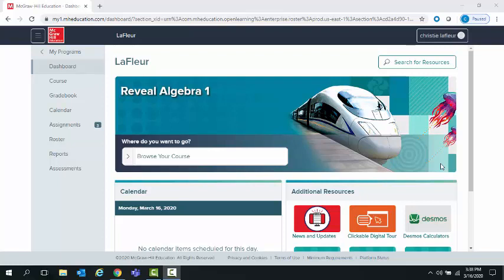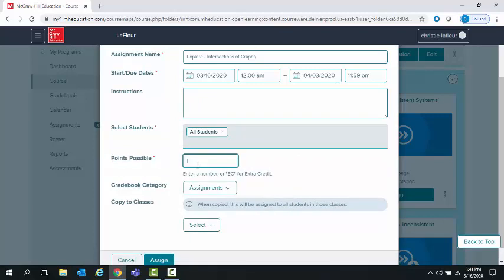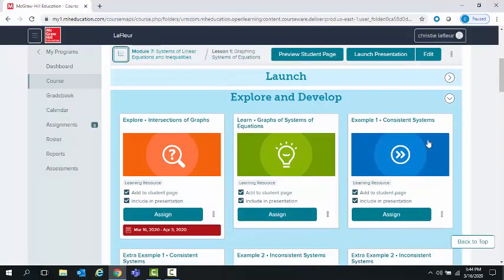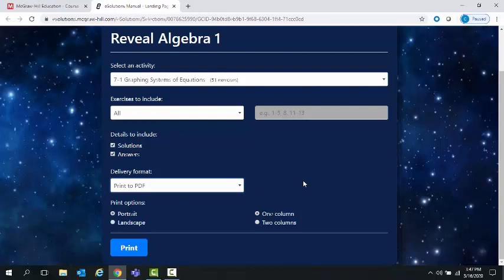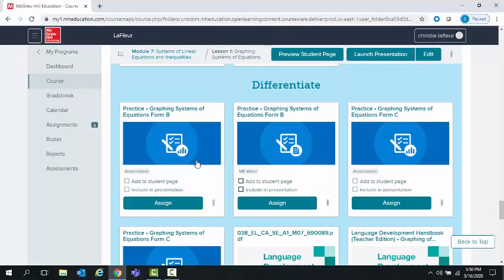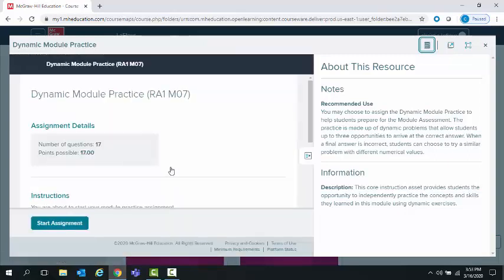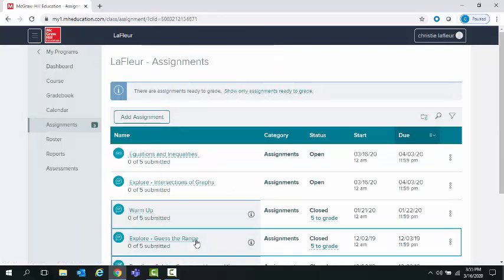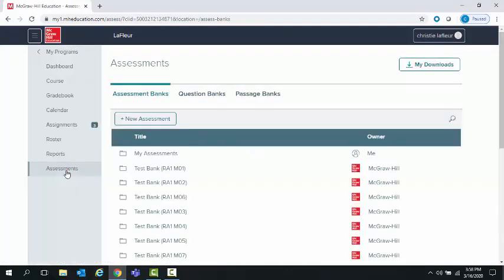Reveal Math Grades 6 -12: Virtual Access Support